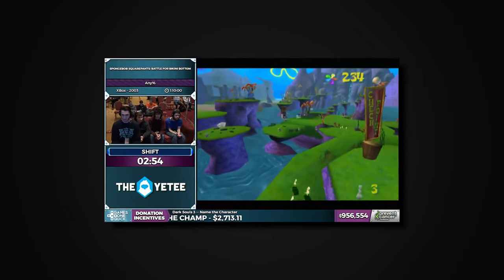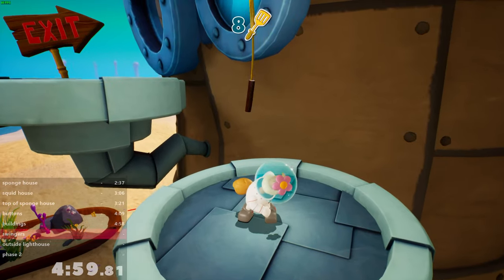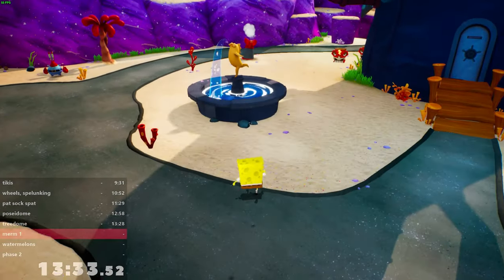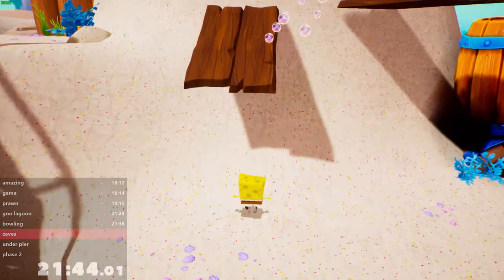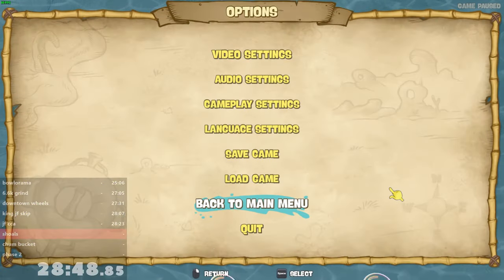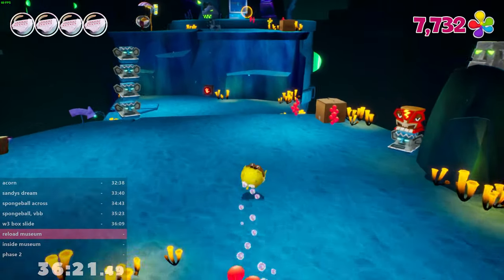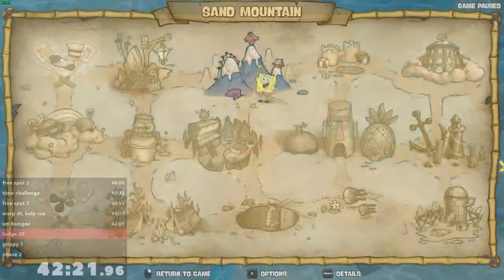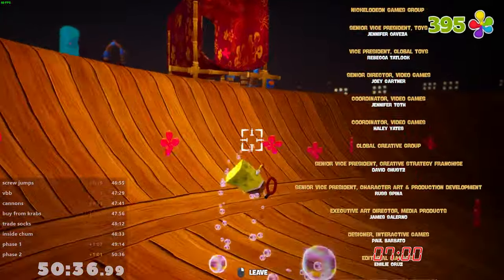AGDQ 2023 Submission: SpongeBob SquarePants: Battle For Bikini Bottom – Rehydrated 77 NLA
0:00 - Introduction
2:12 - The Submission Run
52:55 - End

SpongeBob SquarePants: Battle for Bikini Bottom is a solid speedrun that has had several GDQ appearances in the past. But in 2020, a remake of this game released with the subtitle Rehydrated. While these two may be the same games at their core, the runs are entirely incomparable. Rehydrated is far more exploitable than the original game it's based off of, which allows for an incredibly interesting and unique run experience. There are countless tricks, glitches and exploits you use to build up your spatula count to pay the toll for the Chum Bucket Lab to finish the game. Some examples would include the fact that almost every (normally unskippable) spatula celebration animation is skipped in a unique way, the unlockable bowling ability is unintentionally used as a method of vertical movement, and physically unplugging a controller during a load causes strange effects that are useful for the run. Essentially everything in this run is achieved through entirely unintended means. The best way I can sum up how broken this game is: you will witness several T-poses throughout each run.